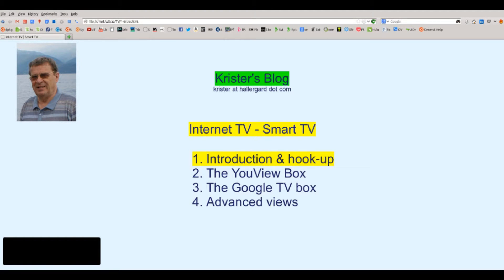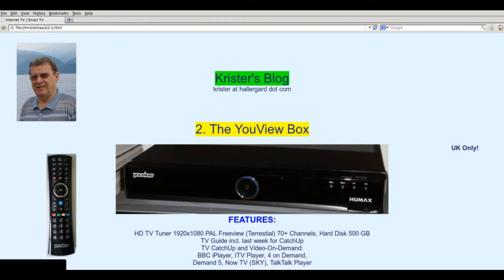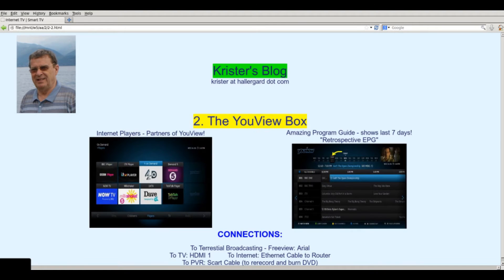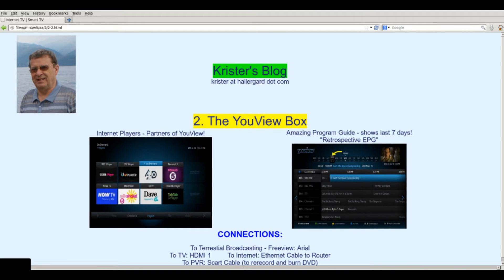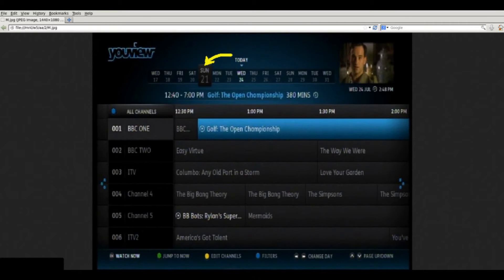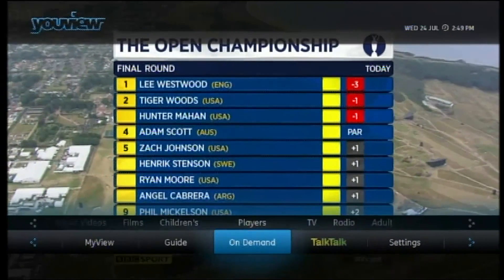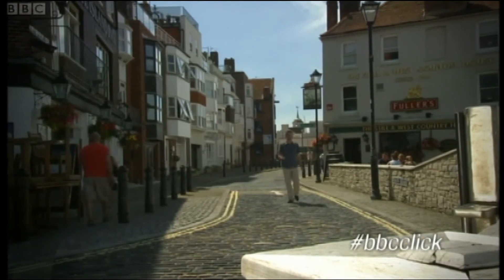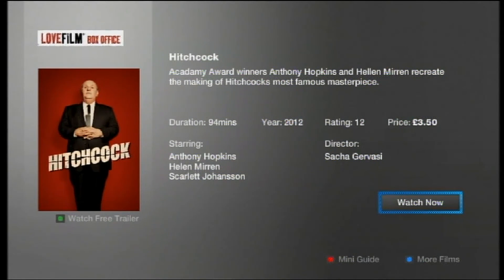Internet TV - Smart TV - The YouView Box (2/6)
The YouView box is a DVR with Internet connection.  Its TV Guide makes it possible to scroll back one week and choose a program for instant viewing. UK only!